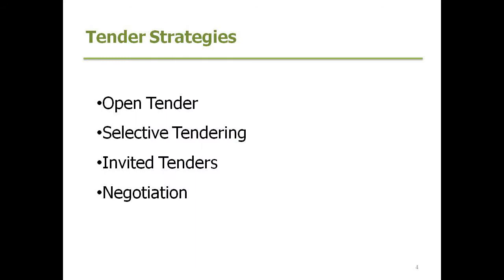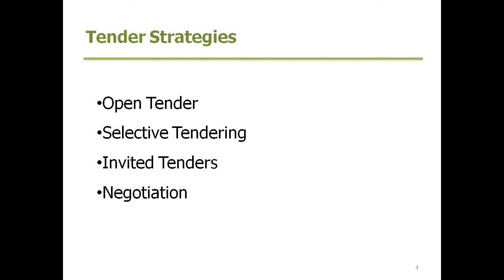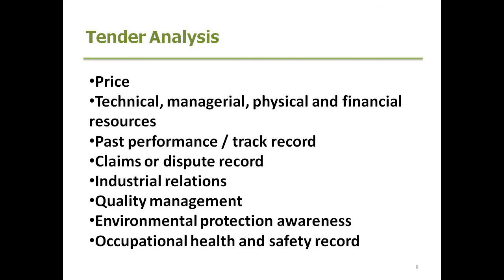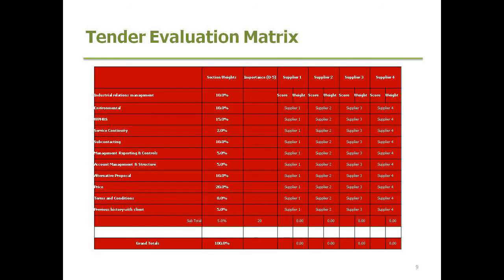BLAR 13035 TOPIC 4.mp4